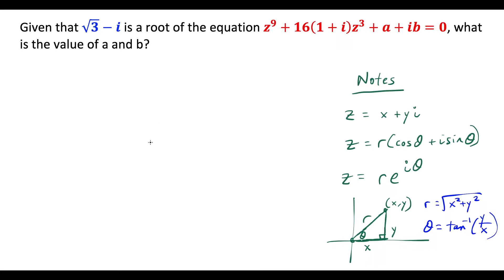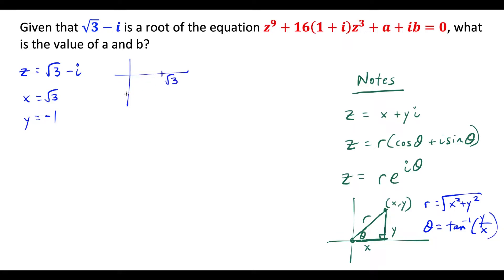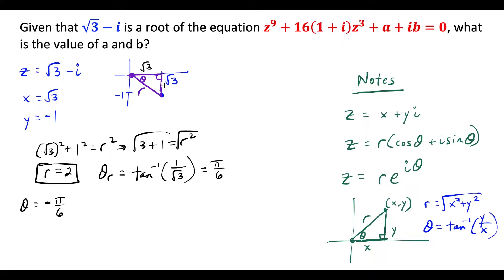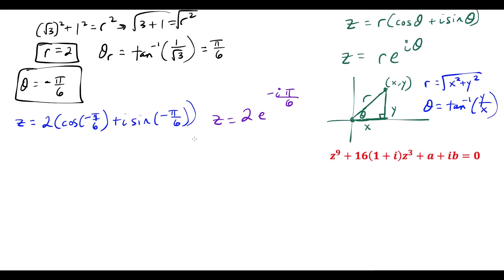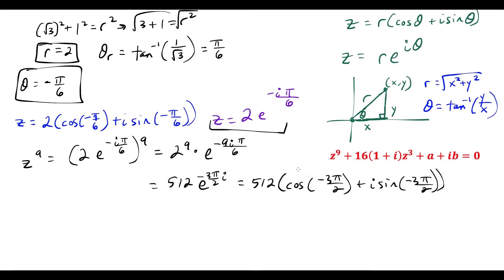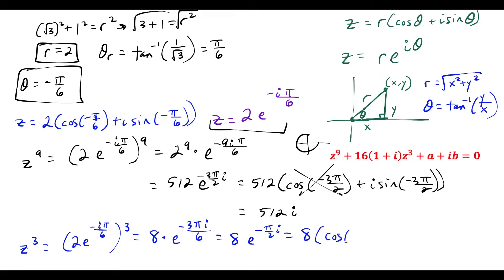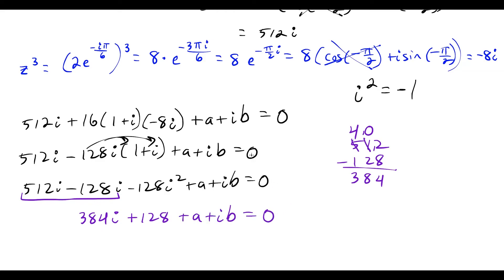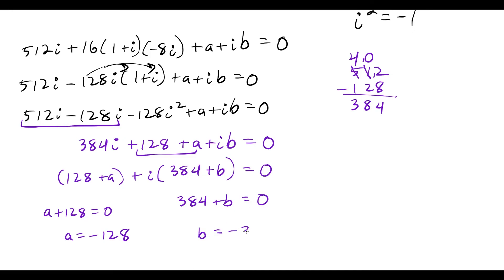imaginary roots of complex equations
In this video, I show how to work with imaginary roots of complex equations. Some of the concepts covered in this video include complex numbers, roots of complex equations, DeMoivre's Theorem, polar form of a complex number, Eulerian form of a complex number.

Thanks to @gatlatwal8499 for the question!